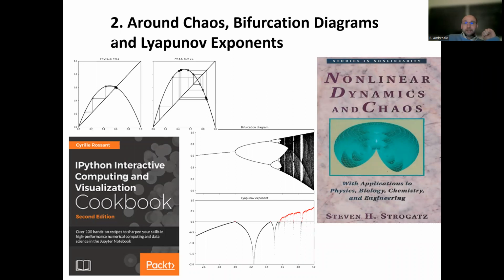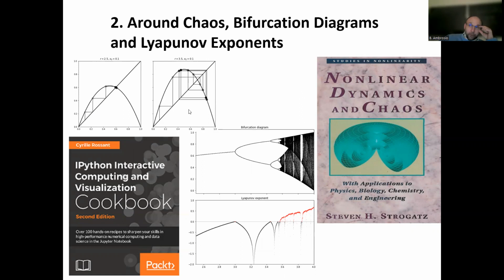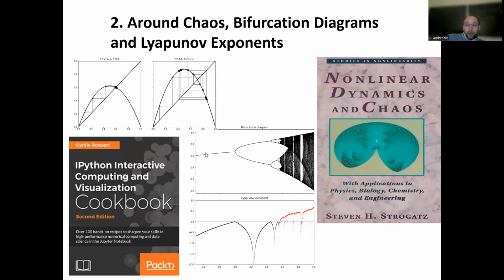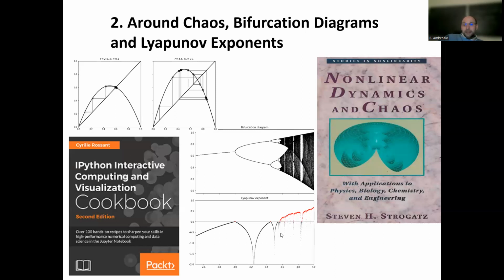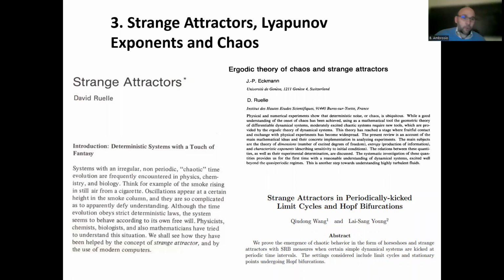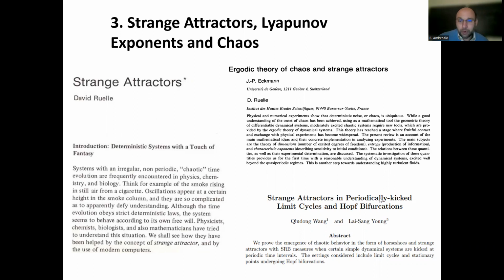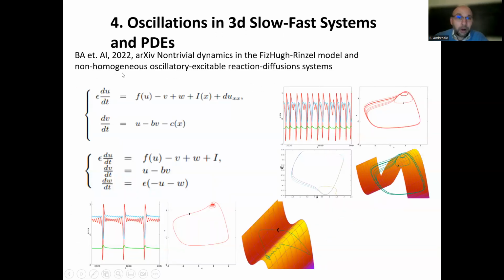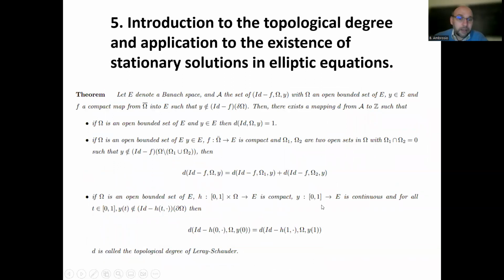Dynamical Systems, Networks and Applications- Lecture 9, part II, (2023)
This is a lecture  given in a course for graduate students at M2 MASC, Le Havre Normandie and the HSM.